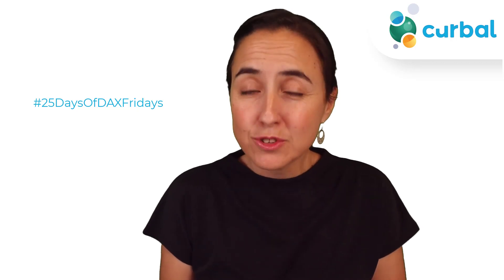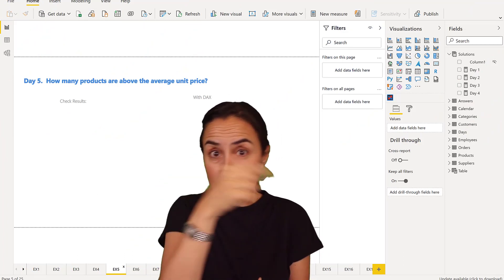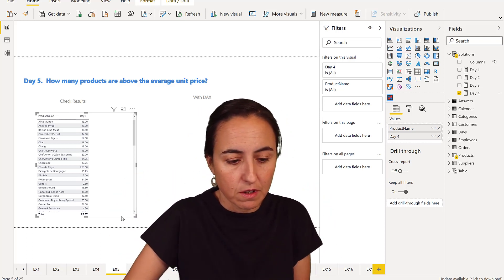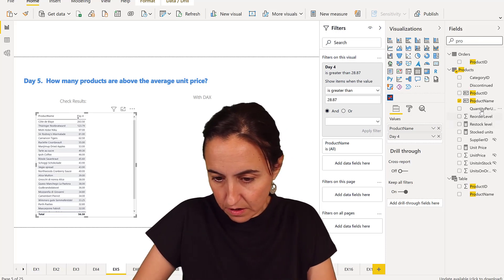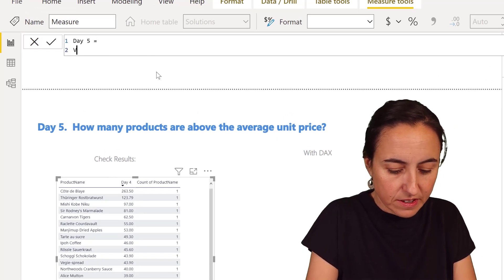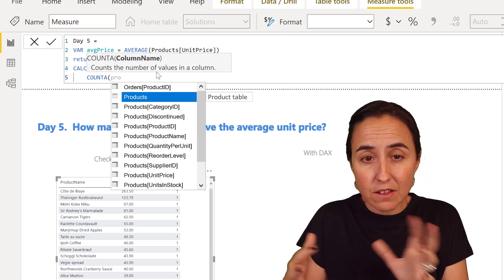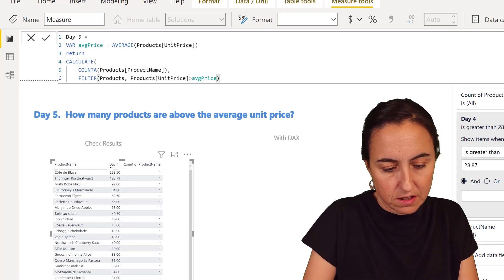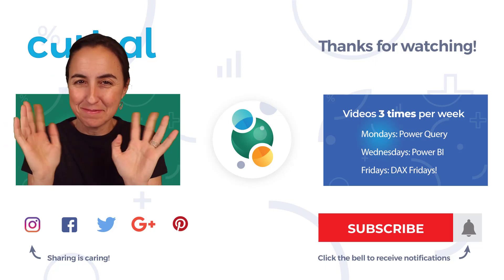D4 Products above average price | 25 Days of DAX Fridays! Challenge